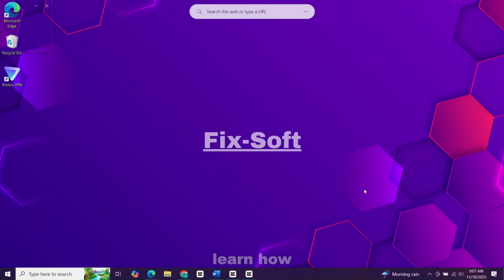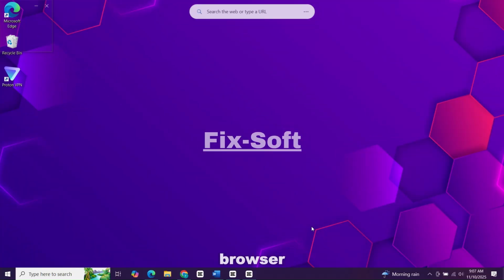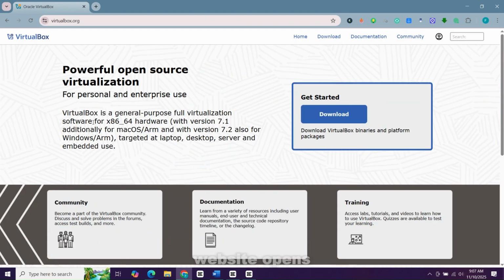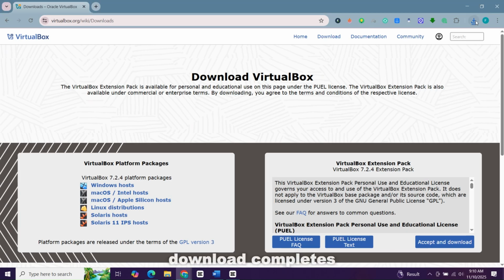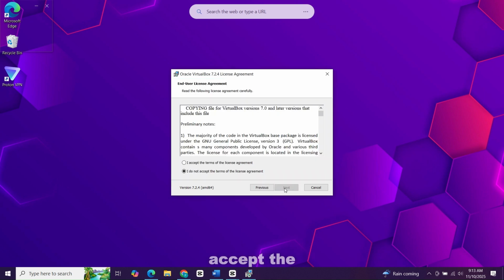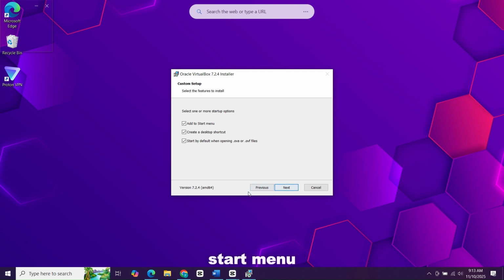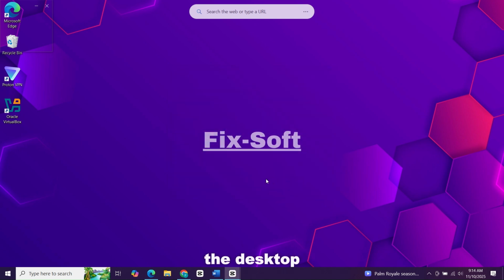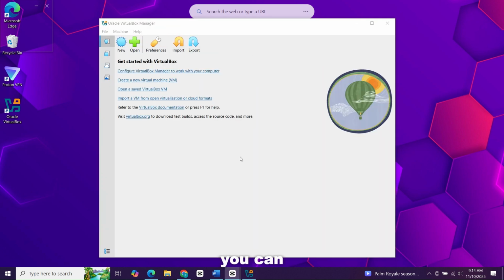💻 How to Install VirtualBox on Windows 10 or 11 | Full Step-by-Step Guide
If you want to run virtual machines on your PC or laptop, this video shows you the full process from downloading VirtualBox to getting it installed and ready to use. The guide is simple, clear and beginner friendly so you can start experimenting with different operating systems right away. ⚙️🖥️

VirtualBox is a free virtualization tool that lets you create virtual machines on your computer. It’s useful for testing software, learning IT skills, running Linux beside Windows, building labs or keeping risky tasks separate from your main system.

✨ Why people use VirtualBox:
• It’s free and easy to use
• Works well on Windows 10 and Windows 11
• Supports Windows, Linux and many other operating systems
• Lets you test safely without touching your main setup
• Great for students, developers and anyone learning tech

📥 What this video covers:
✔ How to download VirtualBox safely
✔ How to install it on Windows 10 or 11
✔ Basic settings you should check
✔ How to prepare for your first virtual machine

❓ FAQs
Q: Is VirtualBox free?
Yes. It’s completely free for personal and educational use.

Q: Can I run Windows, Linux or other systems on it?
Yes. You can install Windows, Linux, BSD and many other operating systems as virtual machines.

Q: How much RAM do I need?
You can use VirtualBox on low to mid range systems, but having at least 8 GB of RAM is recommended for smooth performance.

Q: Will VirtualBox slow down my PC?
Only while running a virtual machine. Your main system stays fine as long as you allocate resources wisely.

Q: Is VirtualBox safe?
Yes. It’s safe when downloaded from official sources. Virtual machines also help protect your main system by isolating risky tasks.

🔥 Whether you’re exploring new systems or building a practice lab, this guide helps you set everything up the right way.

Enjoy your new virtual setup! 🚀💡